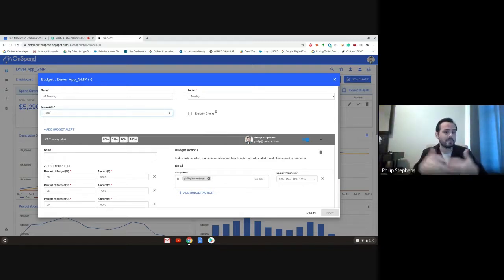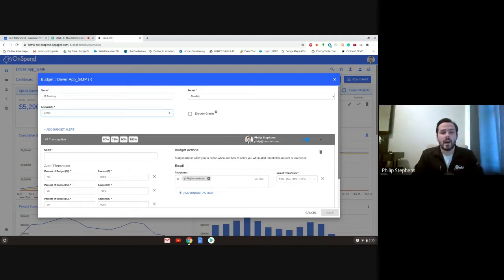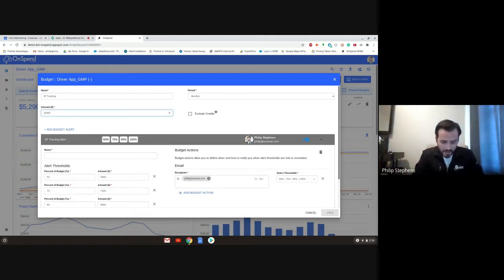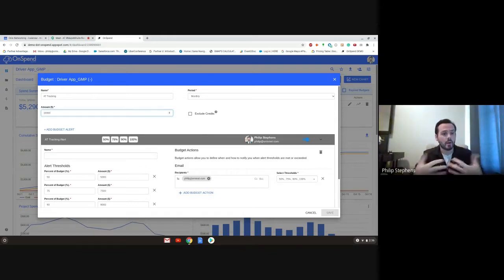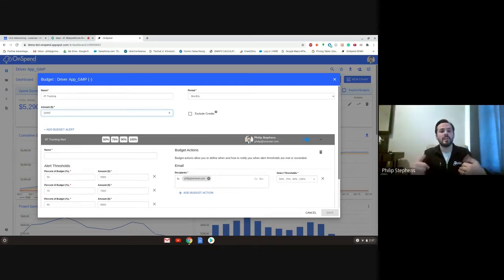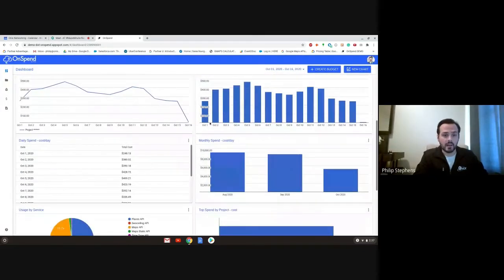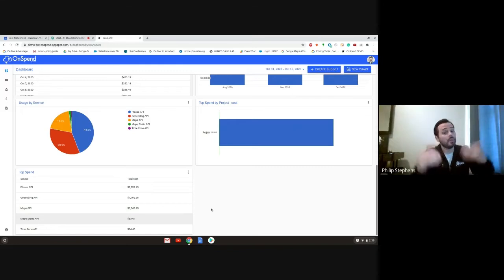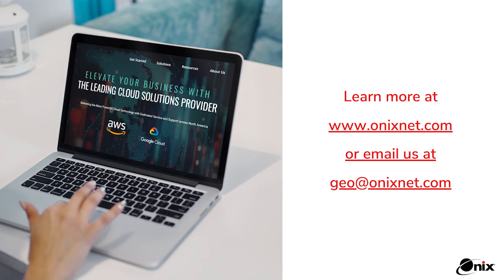Google Maps Platform: How to Use Asset Tracking Tools to Set A Budget (2020)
If you are in the asset tracking space, Google provides special licensing that may benefit you. In this video, we share a customer success story on how they used Onix’s proprietary tool OnSpend to achieve a consistent monthly bill.

Maps Minute is a feature where we answer your questions about location-based services.